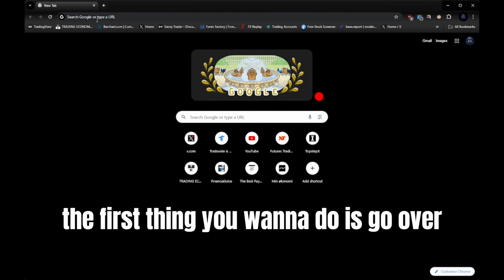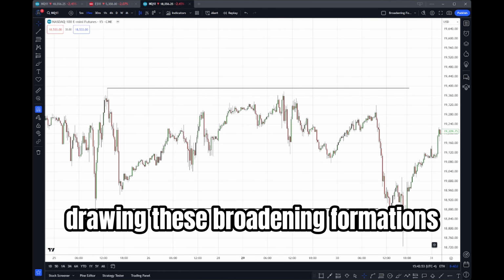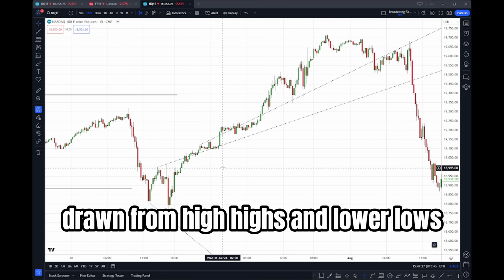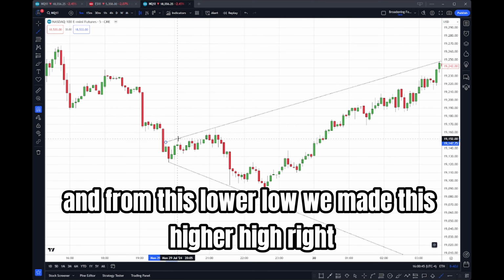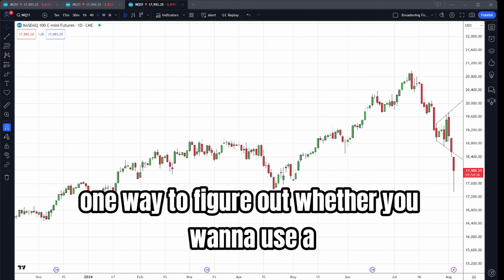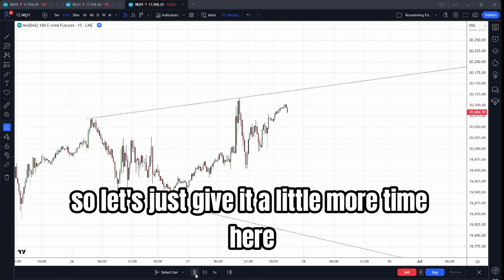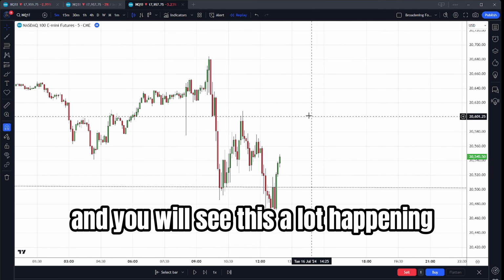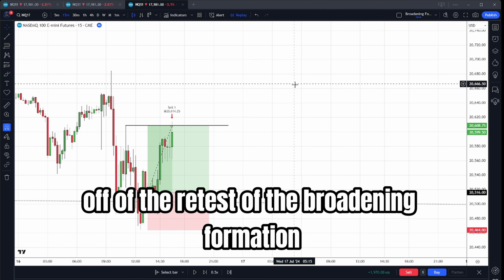How to draw & trade “TheStrat” Broadening Formations the best way!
This video explains how to draw, use and trade broadening formations. After this video there should be no doubt in your mind that these work! And work well!